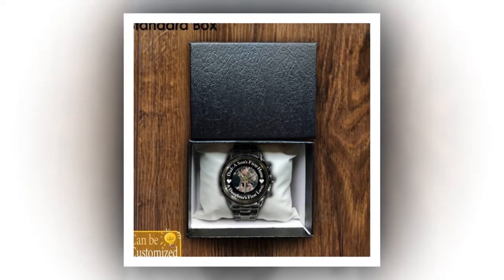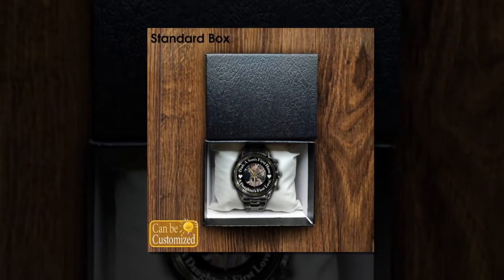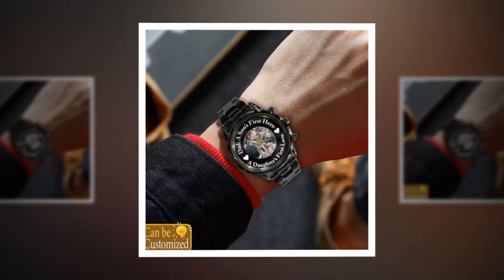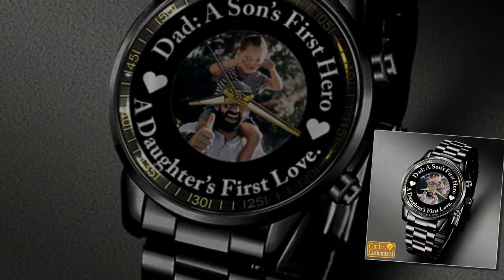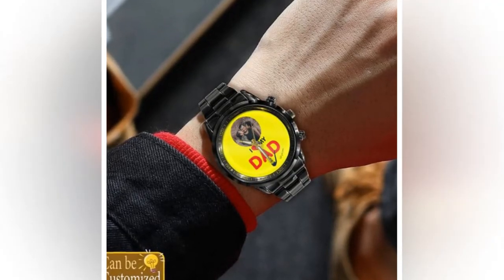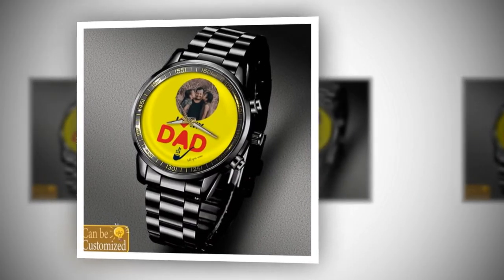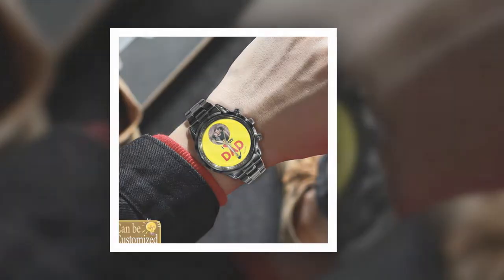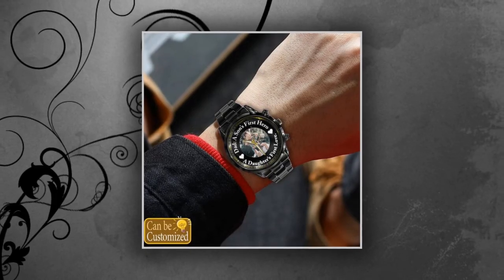Timeless Elegance: Personalized Metal Watches for Father's Day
Give Dad the gift of timeless elegance this Father's Day with a personalized metal watch. Featuring durable construction and fade-resistant designs, these watches are built to last. With customizable options available, you can create a truly special gift that Dad will treasure for years to come.